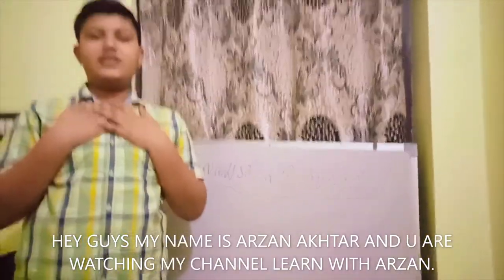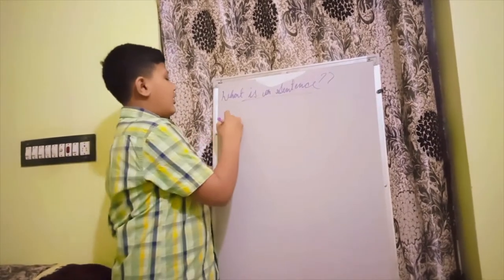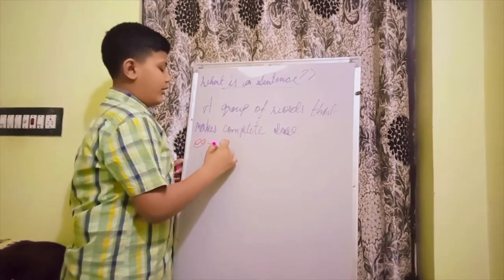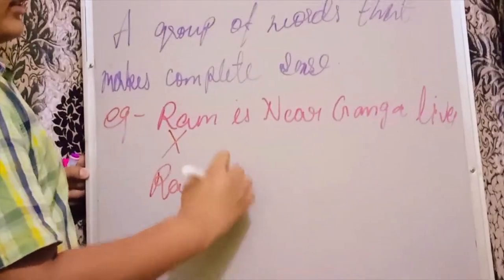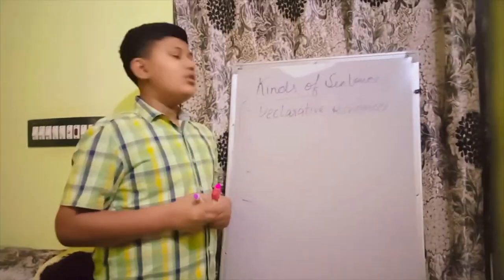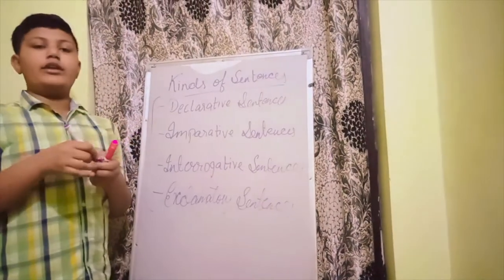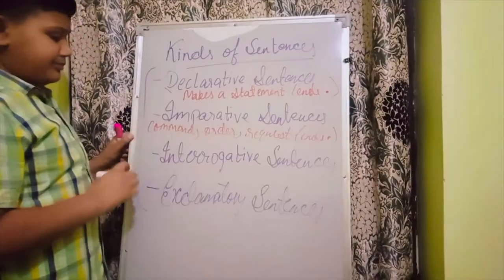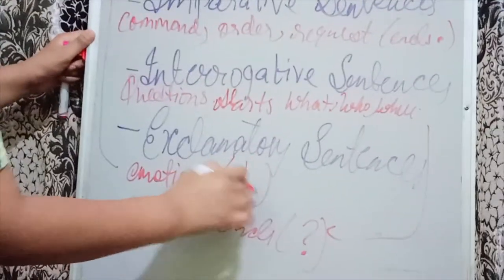SENTENCES (PART-1)-ENGLISH LANGUAGE.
STAY HOME
STAY SAFE